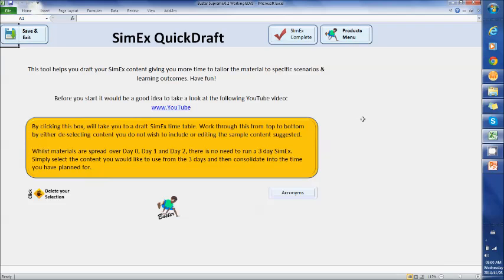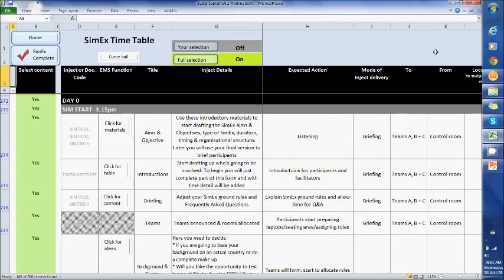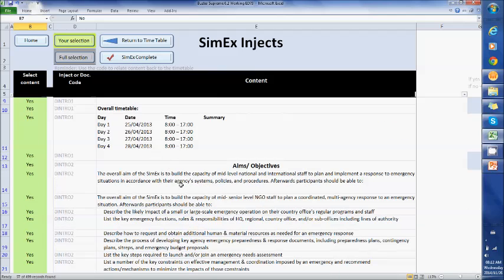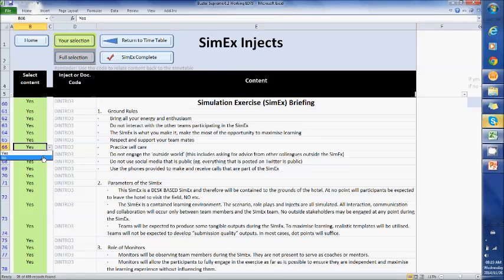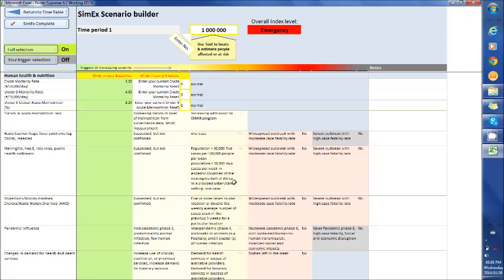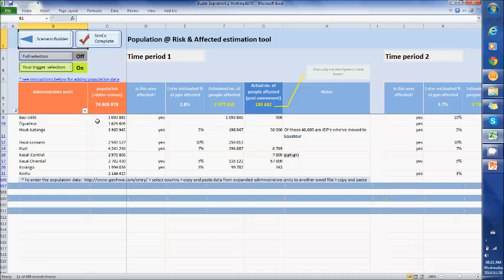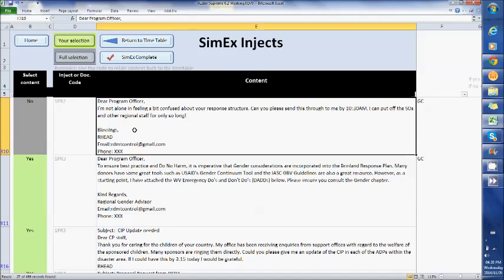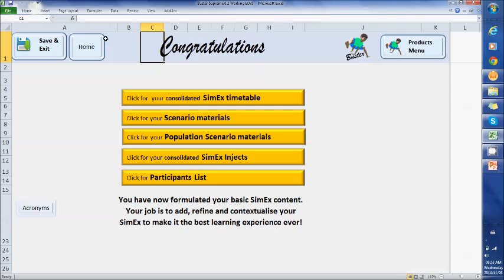SimEx QuickDraft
This App helps you draft your SimEx content giving you more time to tailor the material to specific scenarios & learning outcomes. This will result in huge time saving! Content is based on tried and tested material.